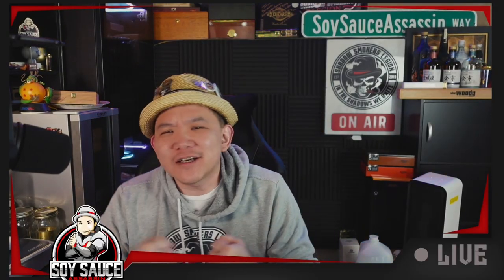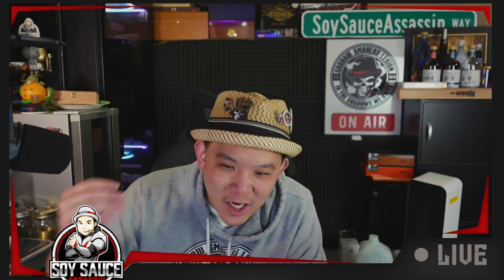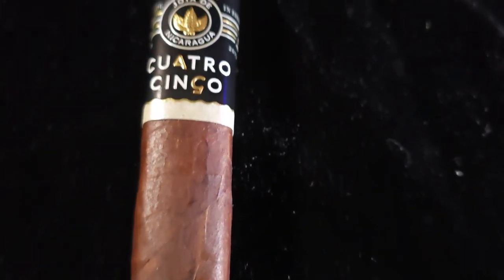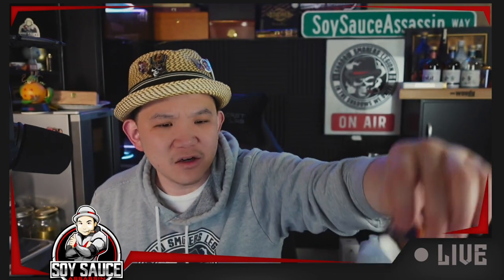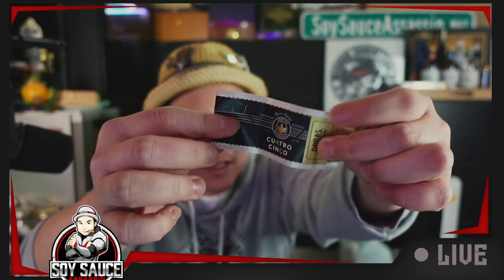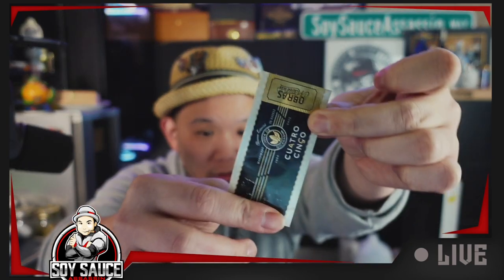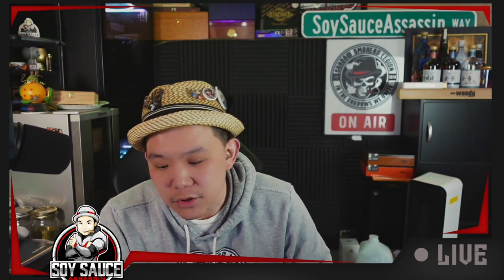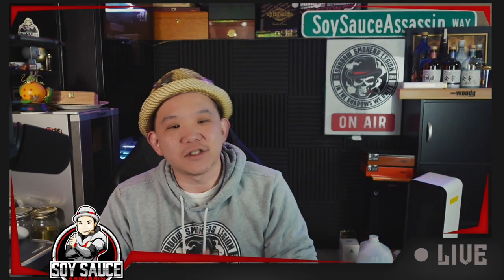Joya de Nicaragua Cuatro Cinco Edition Americana TAA